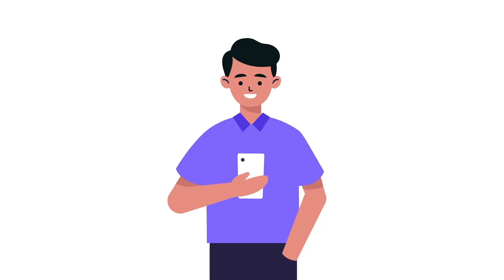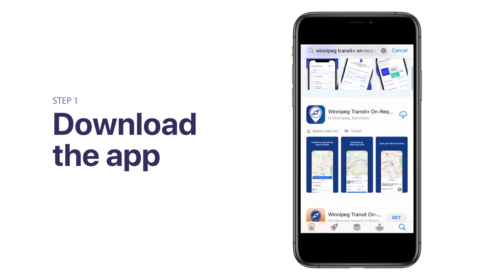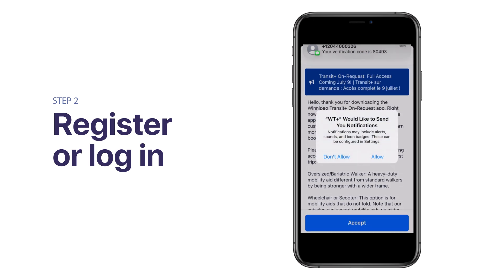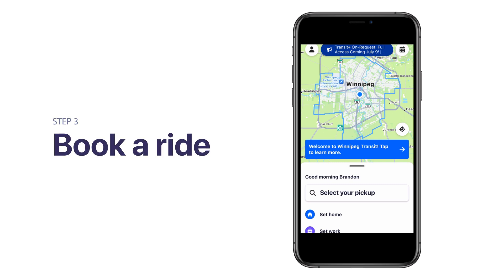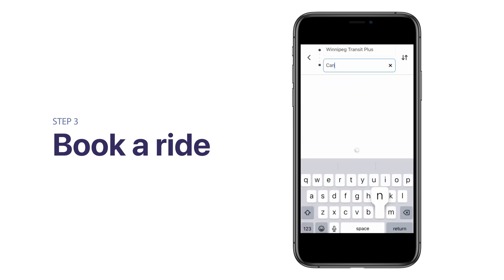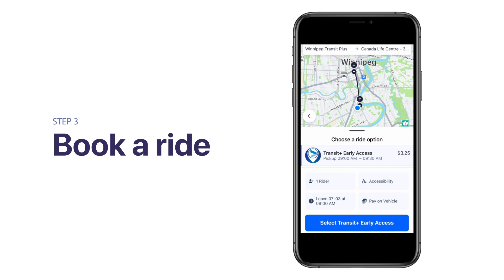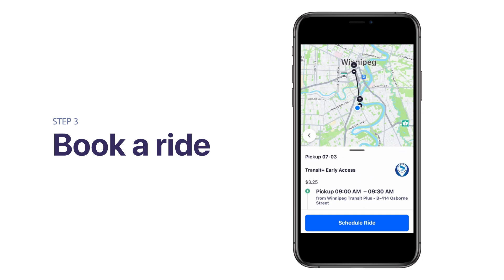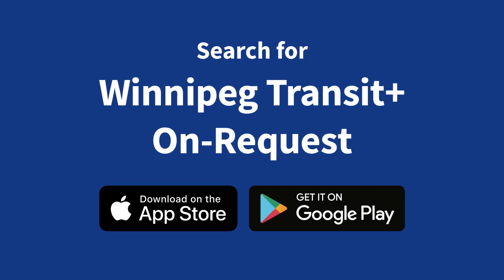How to book a trip on the Winnipeg Transit+ On-Request app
The Winnipeg Transit+ On-Request app is now live to all Winnipeg Transit Plus customers.

Watch this video to see the step-by-step process to book trips.